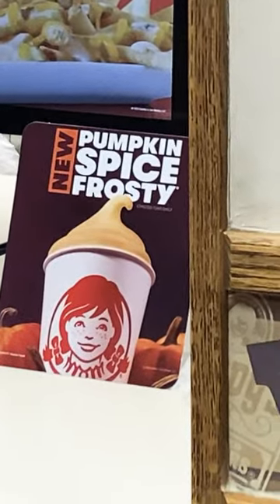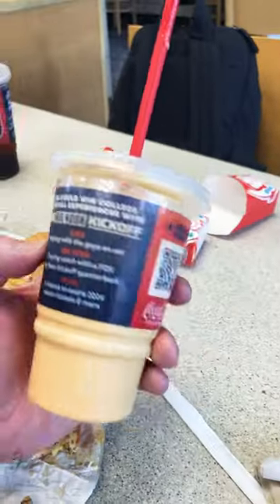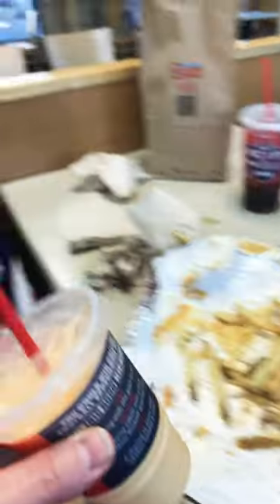Pumpkin Spice Frosty at Wendy’s Review. A PUNCH of Pumpkin Spice Flavor were loving 😍 🤜 🎃